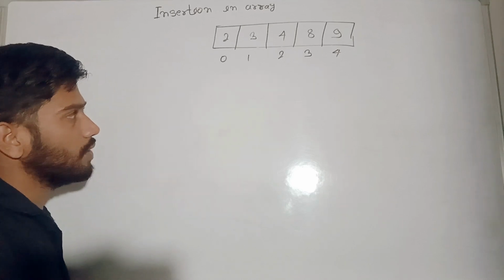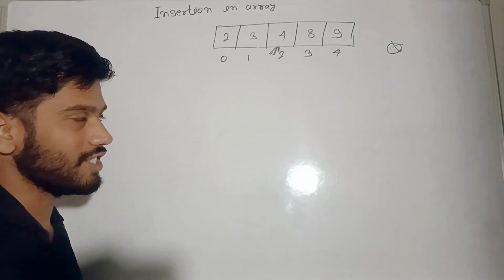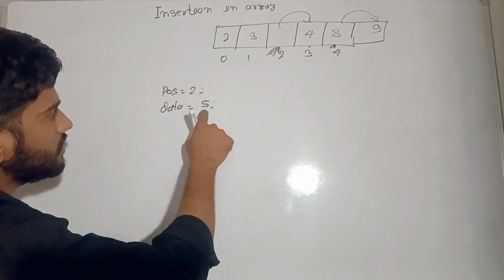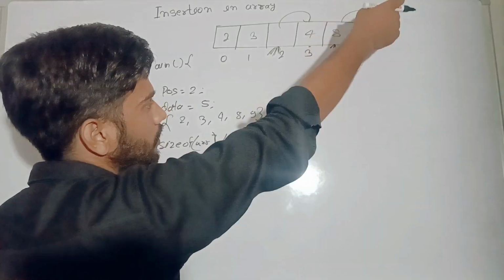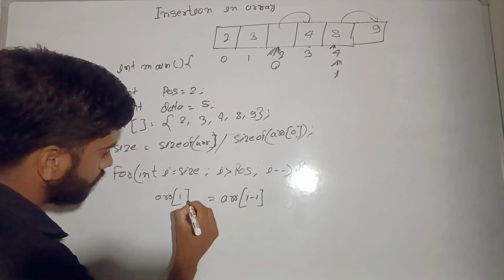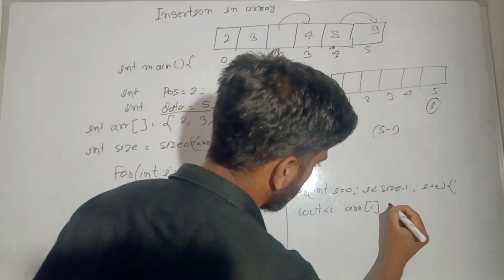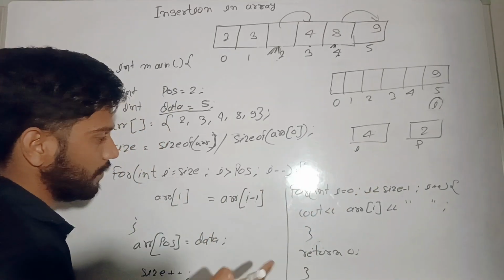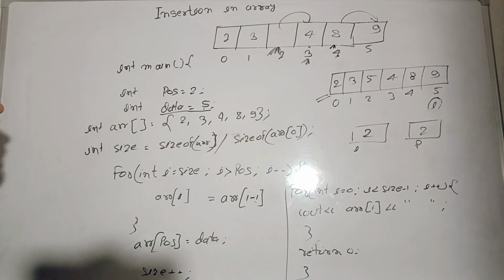#2.4 Insertion in Array Explained | Step-by-Step Guide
In this video, we break down the concept of inserting elements into an array in programming. You’ll learn:

How to insert an element at any given position.
The step-by-step process of shifting elements to create space.
The time complexity involved in array insertion.
Perfect for beginners, this tutorial covers everything you need to understand array manipulation with detailed code examples and clear visual explanations. Whether you're preparing for coding interviews or improving your DSA skills, this video has got you covered!